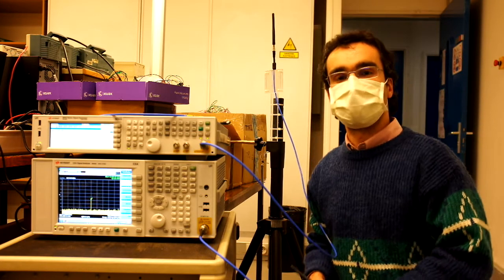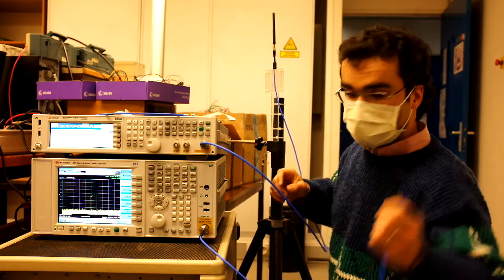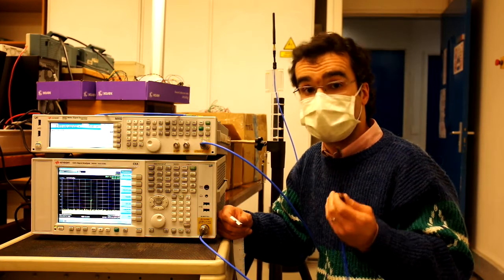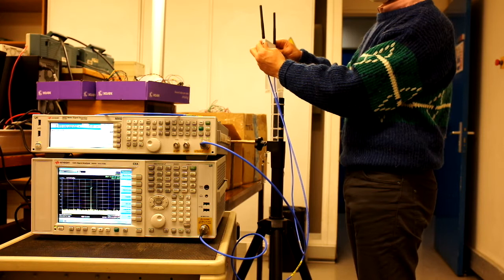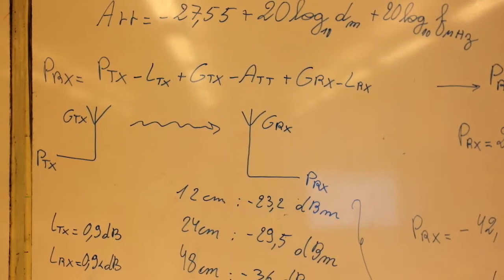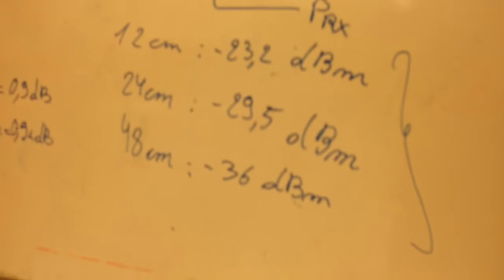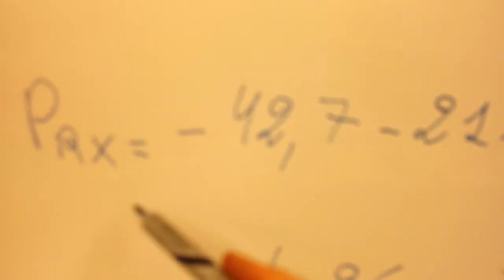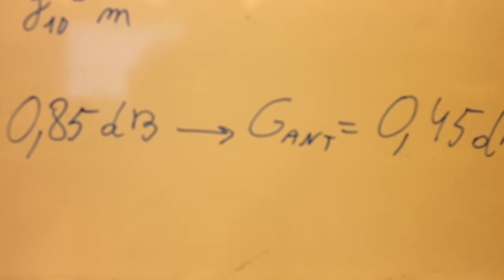Approximate method to check antenna gain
Here is an approximate method to have an idea about the gain of an SHF antenna based on Friss transmission equation, so assuming we have free space in between the antennas. This rough approximation is based on the fact that the first Fresnel zone may not touch any obstacle (operator included !).